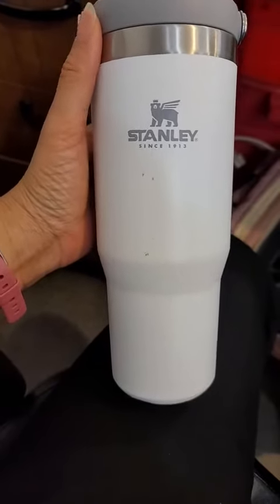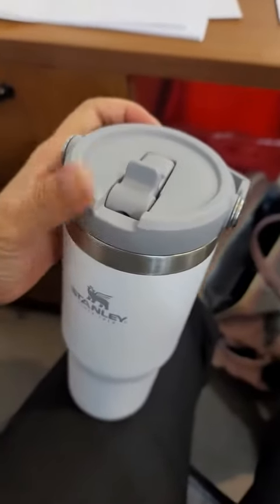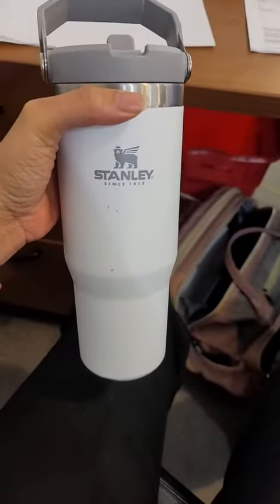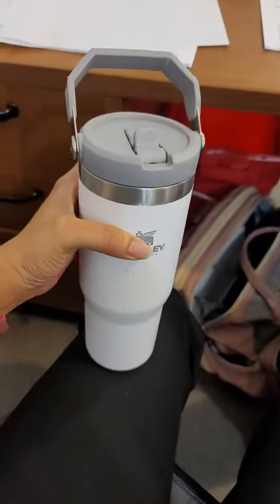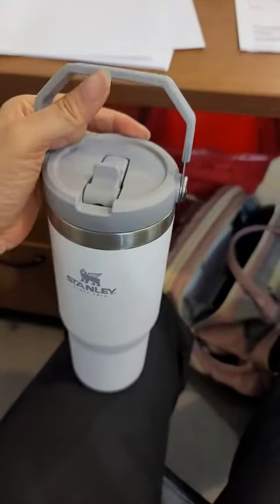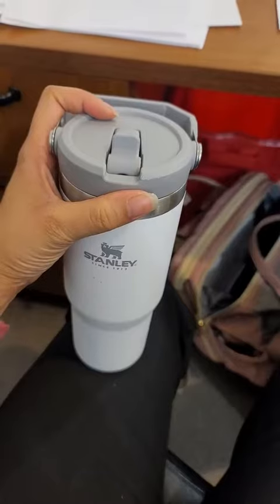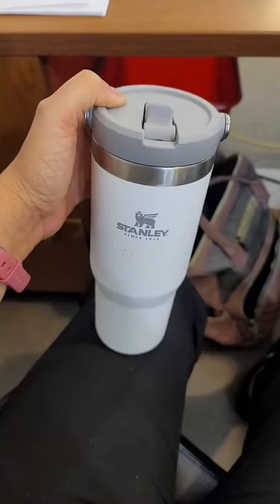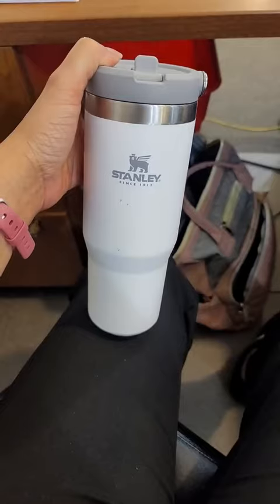Stanley IceFlow Stainless Steel Tumbler with Straw, Vacuum Insulated Water Bottle for Home Review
► Amazon USA